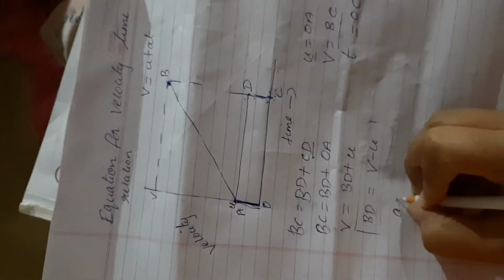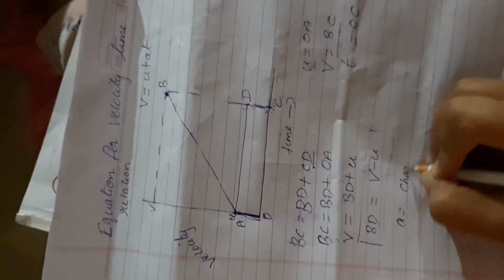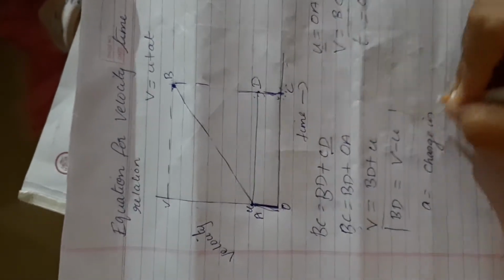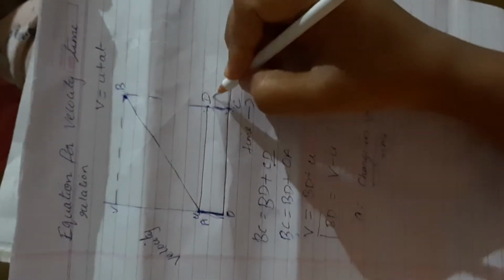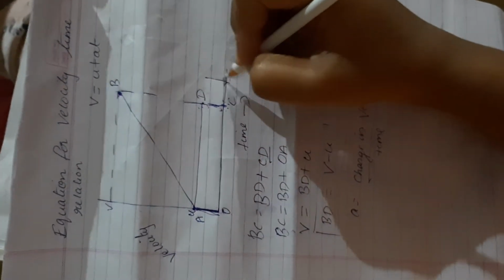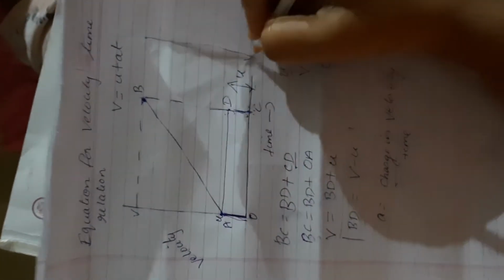First equation of motion, velocity time relation